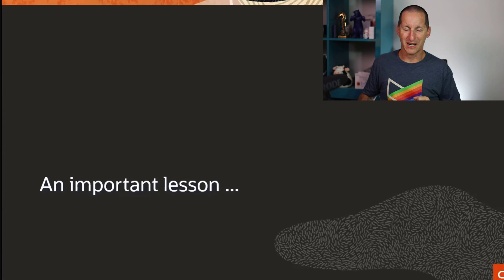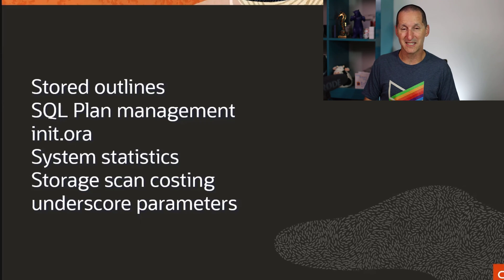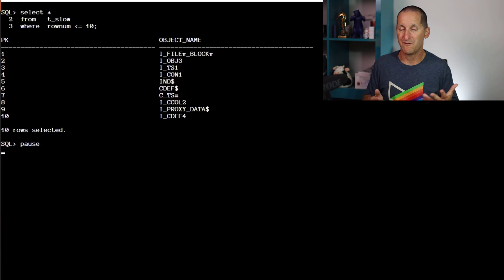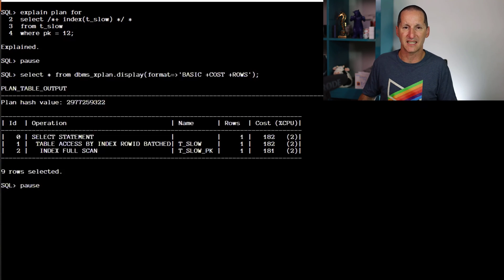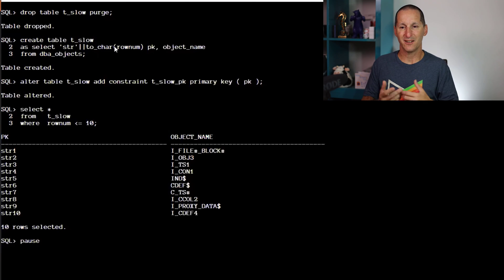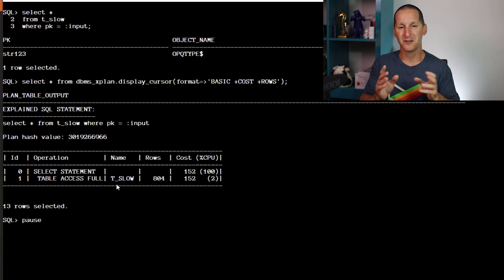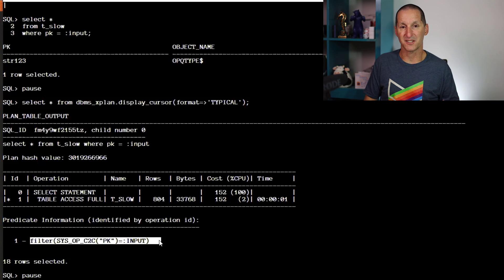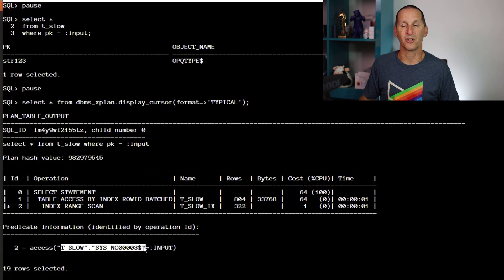Slow query! Why didn't the optimizer use my index?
A new flavour on the classic conundrum: Why is the optimizer opting for a full scan when it is "obvious" that an index should be used? In this video, the mystery was compounded by the fact that the EXPLAIN PLAN suggested an index would be used, but the EXECUTION PLAN ended up using a full table scan.

The Podcast!